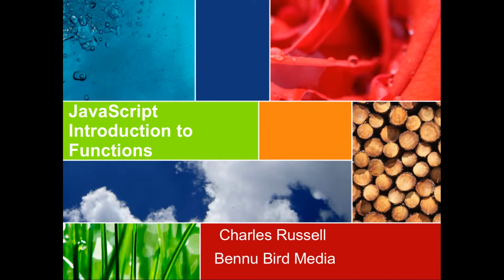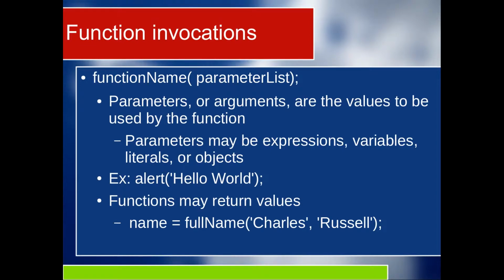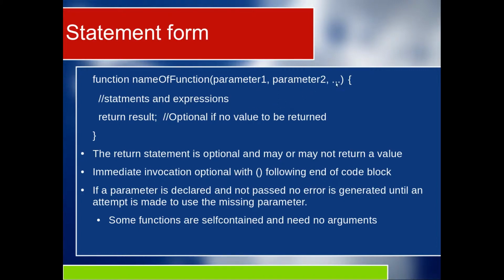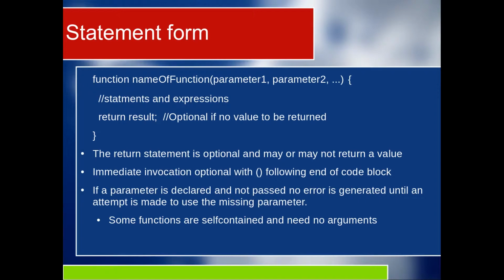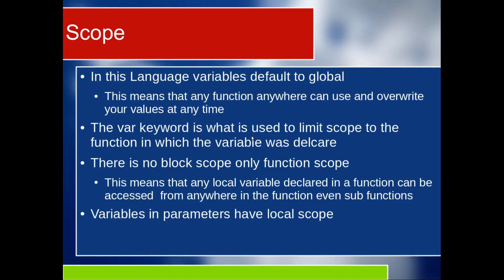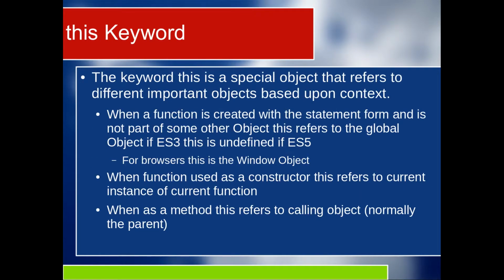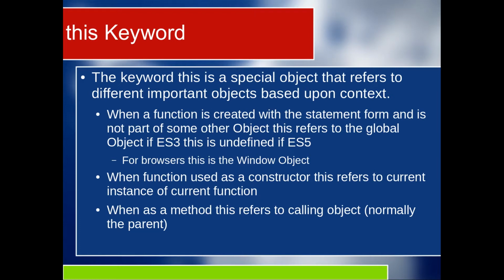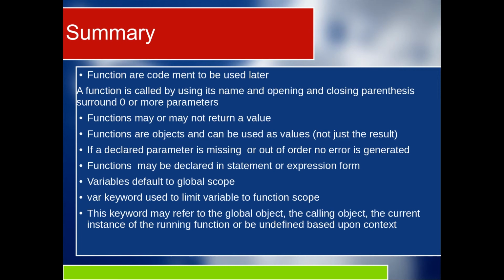JavaScript Introduction to Functions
I begin the discussion of functions.  I discuss how to invoke them. I also show how to create them.  I introduce scope and the this keyword.  The slides for this video can be found